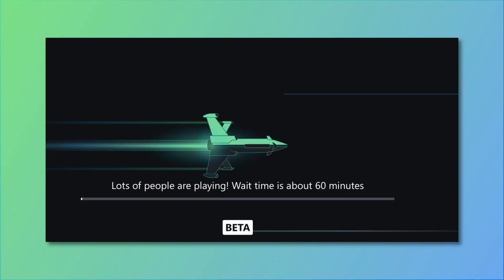First Ring Daily 1484: Split the GPU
On this episode of First Ring Daily, cloud gaming goes to the AI, you can bash bugs if you would like, or watch Paul bash an elbow.